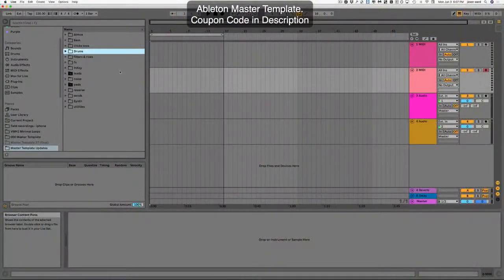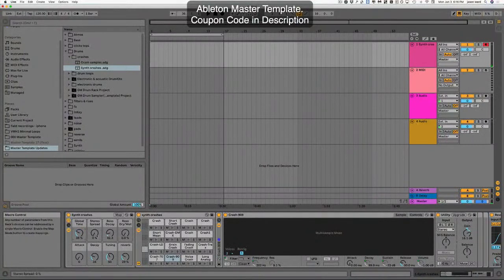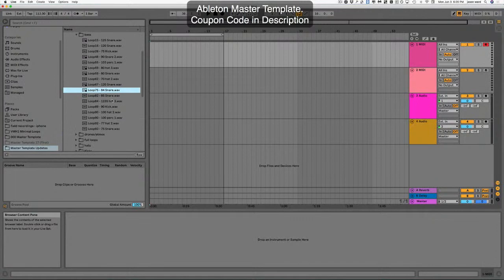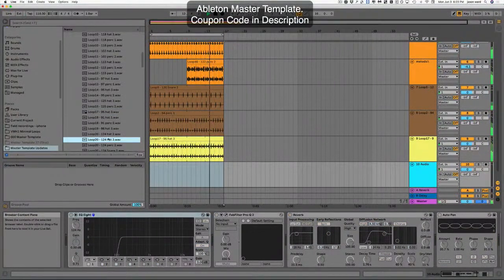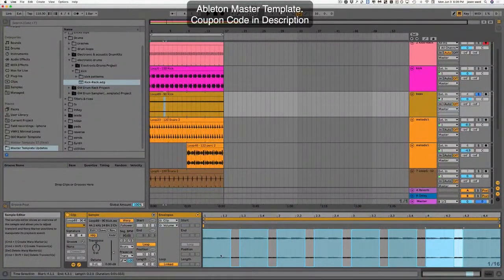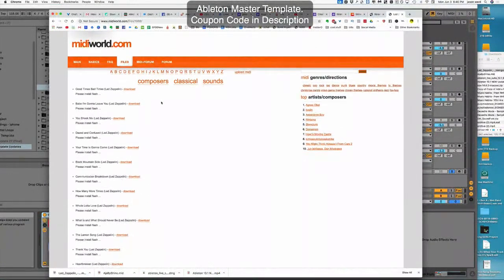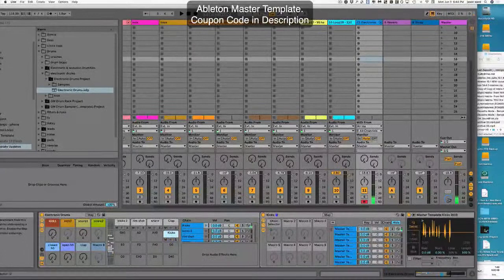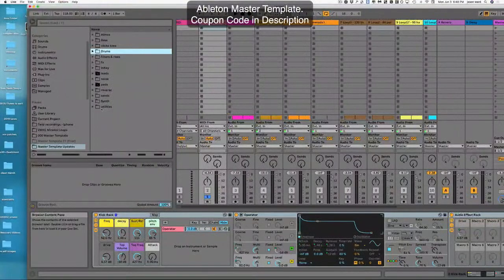The Ableton Master Template 2.0! Drums walkthrough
Introducing the Ableton Master Template

The Master Template is a massive collections of
Sounds, Presets, Effects & Tools for the purpose
of making music production faster, easier &
more professional.

It's taken 100's of hours to get to where it is at
& I continue to update it as new ideas come to me.

Over the next several days I plan on sharing
with you just how powerful this template for
Ableton is.

It's got ALL the tools you need to create
complete songs from scratch.

If this looks like something you need in your
life NOW, you can get it at a $50 discount
with this code: AMT50

If you have any questions during the live stream
or if you are watching the replay, drop any questions